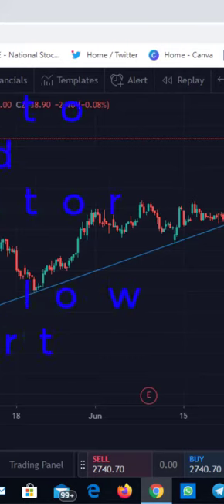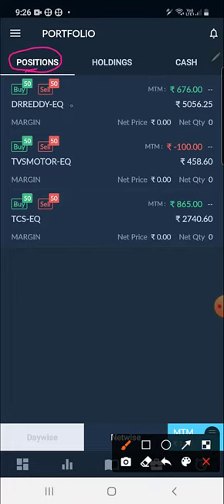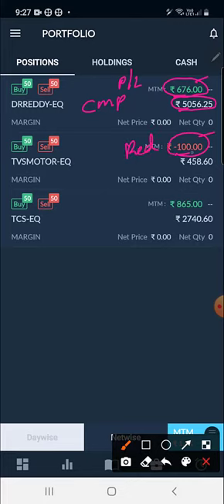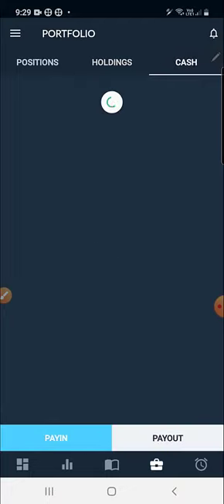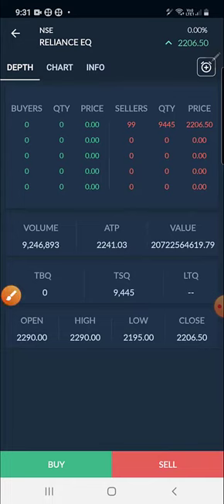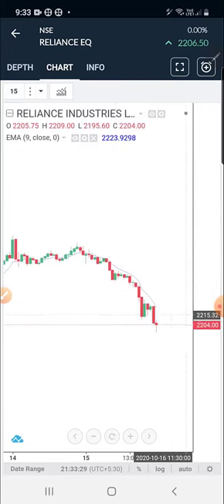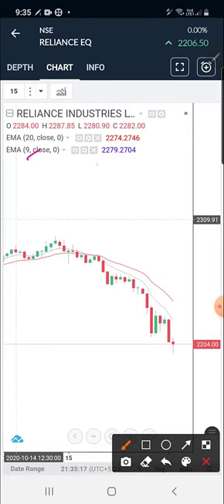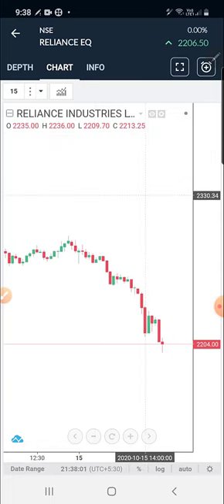How to add indicators in Astha Flow Chart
Learn how to add indicators in astha flow chart, astha flow app has come with tradeview chart, and they are getting updated with lot of features.

1. Free investment.
2. Get 100% brokerage refund on 30 days challenge.
3. Low latency and fast trade execution.
4. Maximum leverage.
5. World's class chart, I love this chart.
6. Trade on the chart and drag an drop stop-loss and target.
7. Low brokerage.
8. Transparency.
9. Maximum historical data.
10. A unique thematic investment platform.
11. User friendly platform